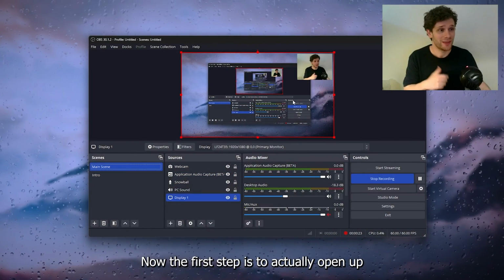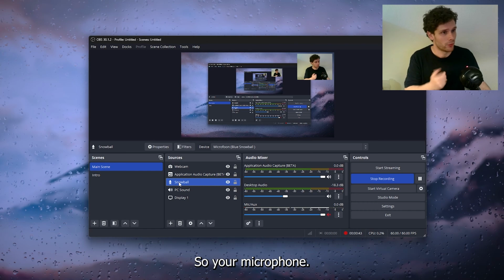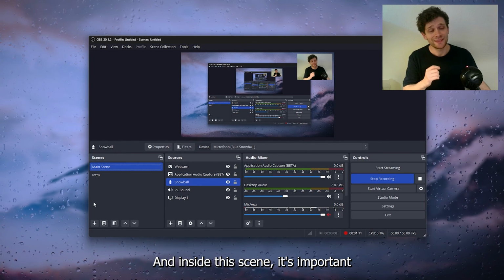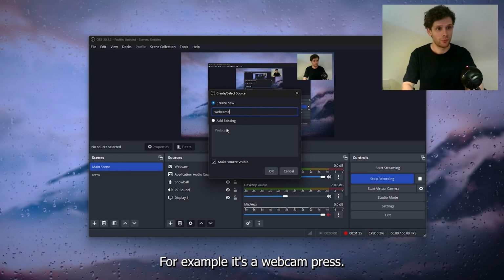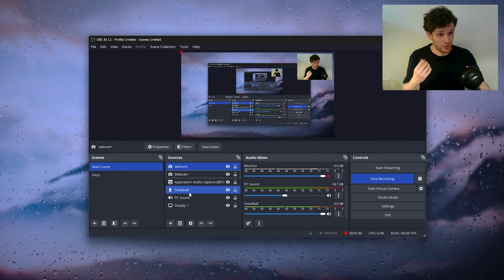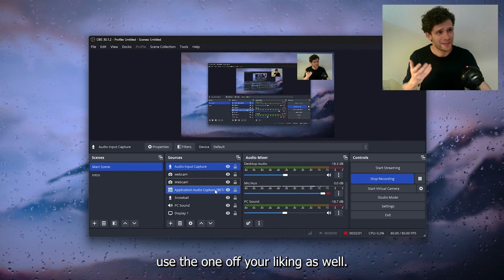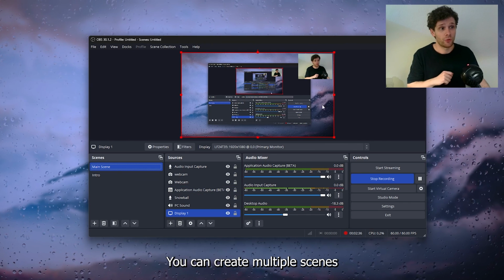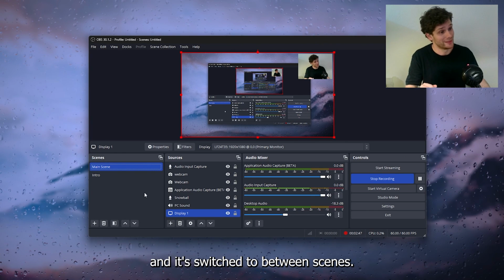How To Switch Between Webcam And Display in OBS Studio | Switch Scenes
In this video, we'll show you how to seamlessly switch between your webcam and display in OBS Studio, perfect for live streaming or recording. Learn how to set up and switch scenes effortlessly, so you can transition smoothly from your webcam view to your screen capture. Our step-by-step guide will ensure you master scene switching in OBS Studio, enhancing the professionalism and fluidity of your broadcasts. Elevate your streaming game with these OBS Studio tips.